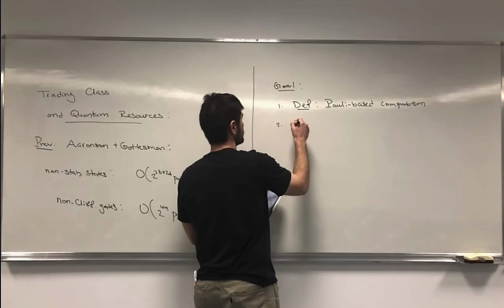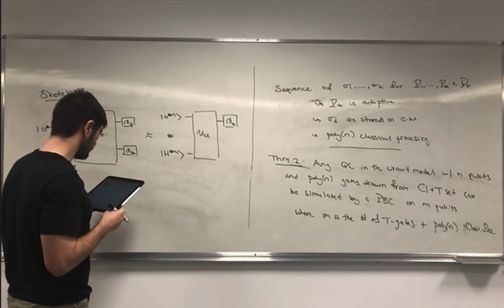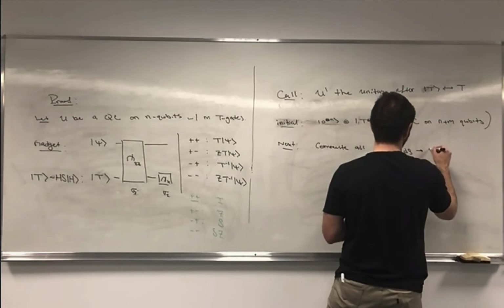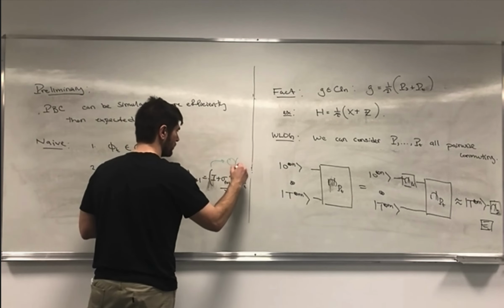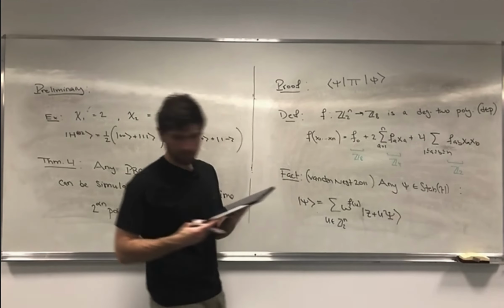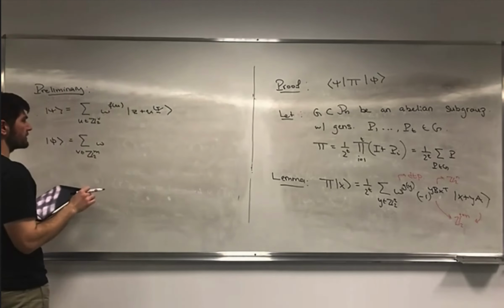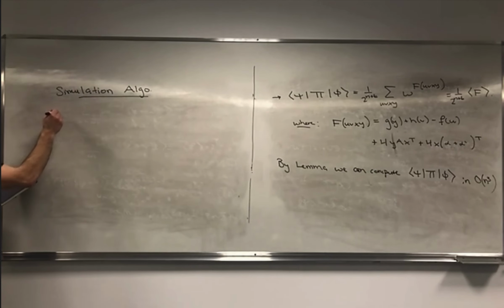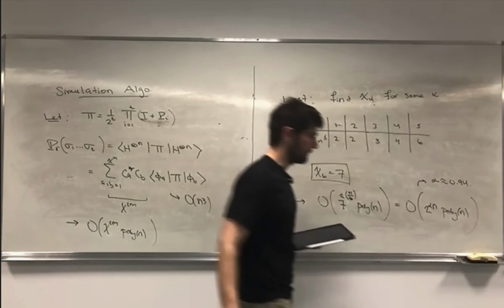BilQC | Selman Ipek | Trading classical and quantum resources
The stabilizer rank of a pure quantum state psi is defined as the smallest integer N such that psi can be expressed as a superposition of N stabilizer states. Combined with the magic states introduced by Bravyi and Kitaev, such a notion becomes especially useful because one can analyze the complexity of circuits composed of Clifford+T gates in terms of the stabilizer rank of the magic input state given by the n-fold tensor product of the T-state.